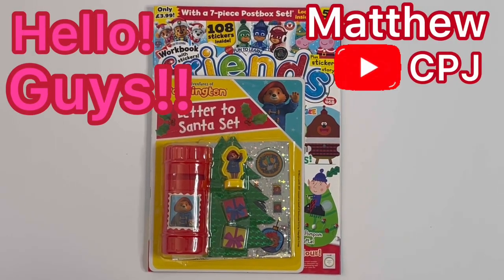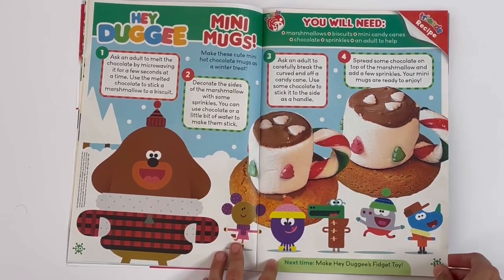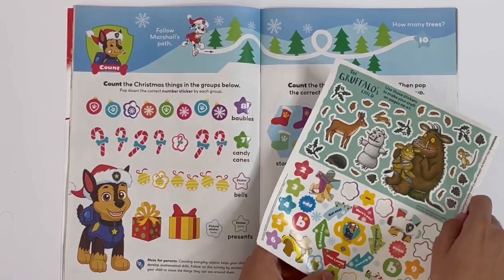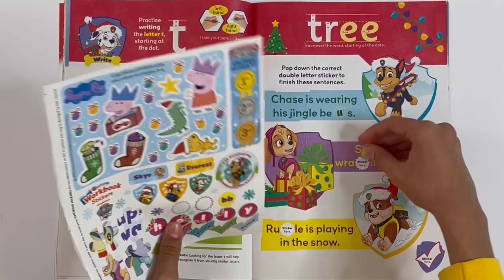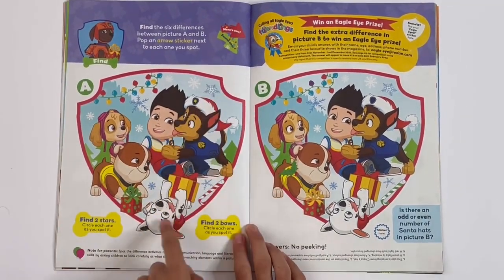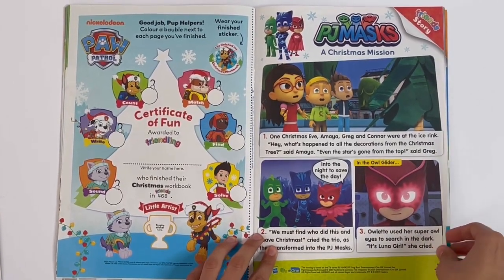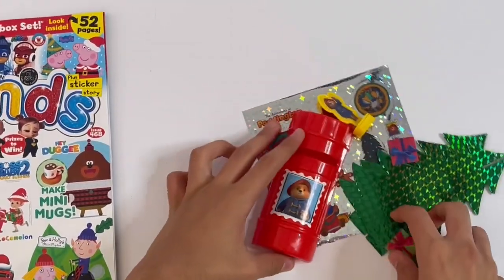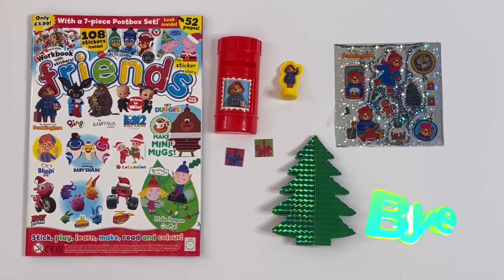Friends magazine issue 468, Dec/2021 with Paddington letters to Santa set 🎅🧑‍🎄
Friends magazine
issue 468, Dec/2021
with Paddington letters to Santa set 🎅🧑‍🎄